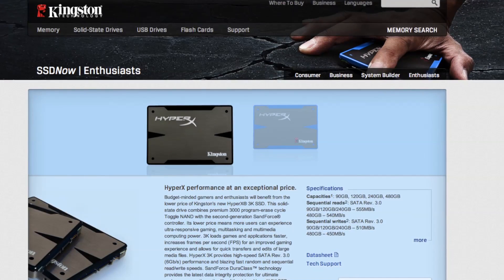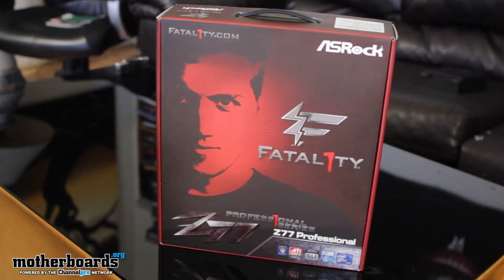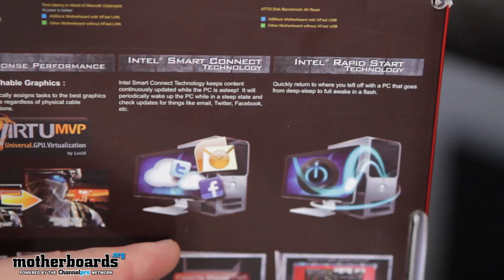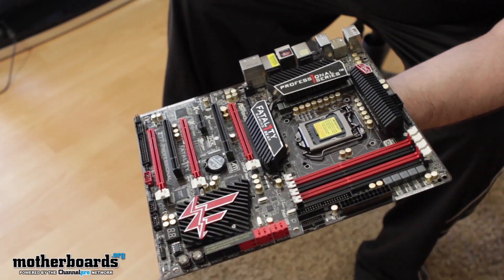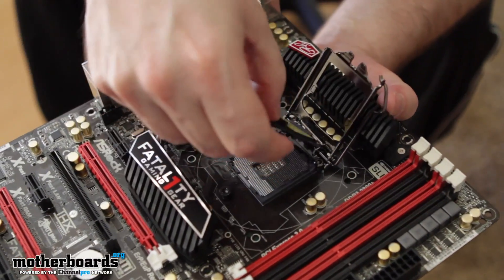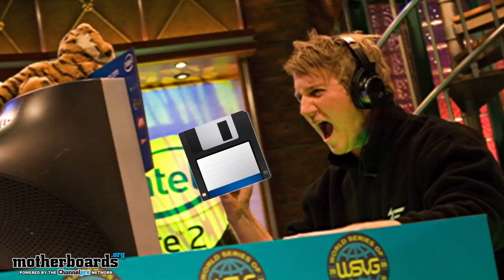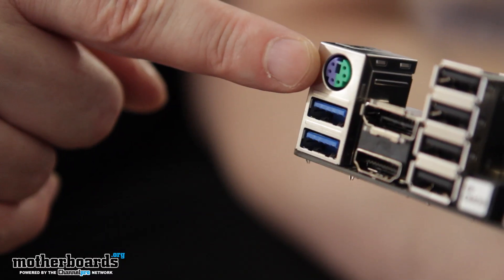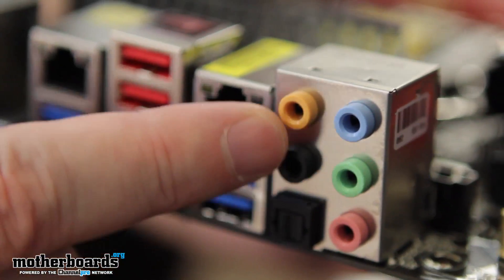ASRock Fatal1ty Z77 Professional Motherboard Features Review & Unboxing (Ivy Bridge)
GAMERS REJOICE!